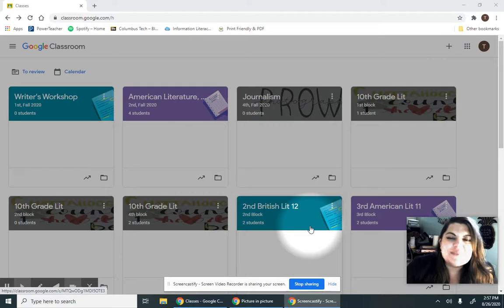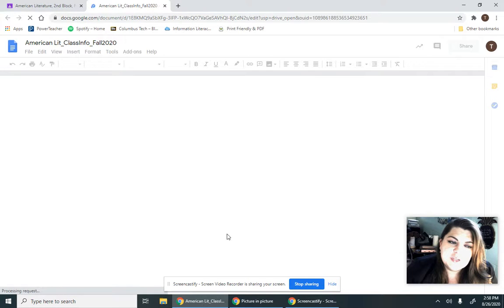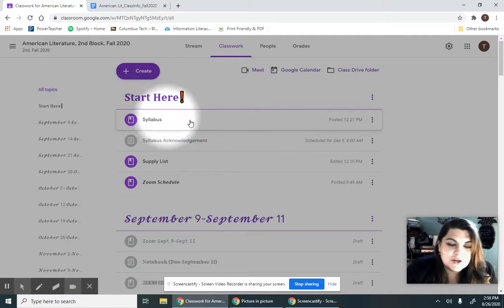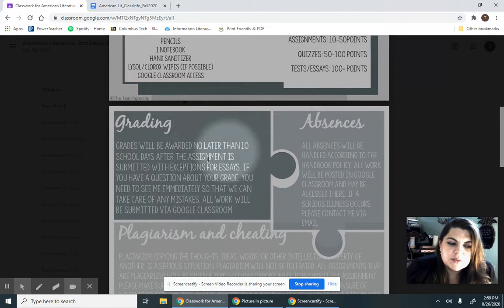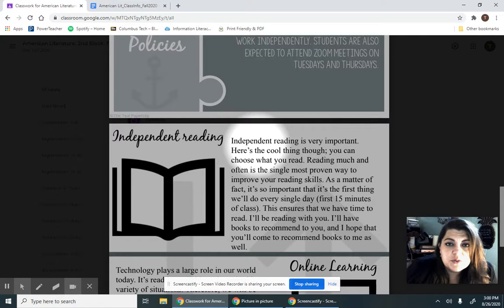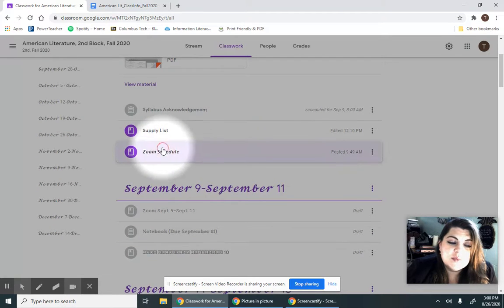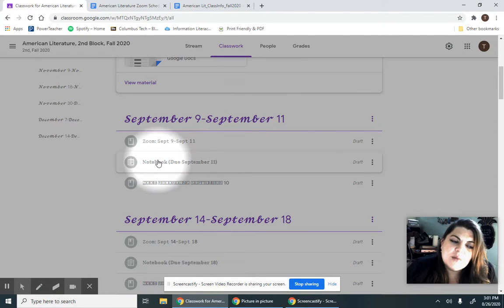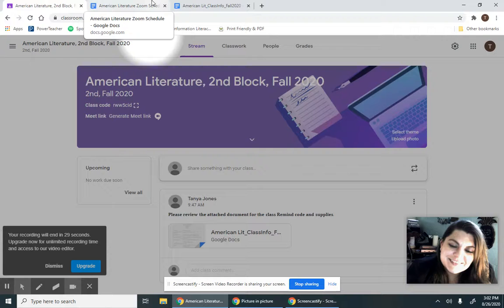American Literature-Chattahoochee County High School Introduction-Jones